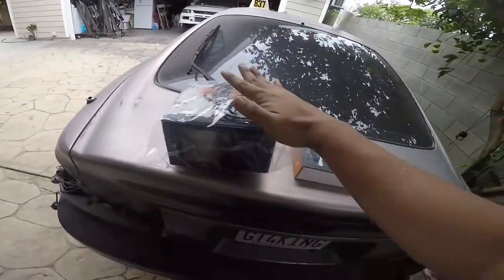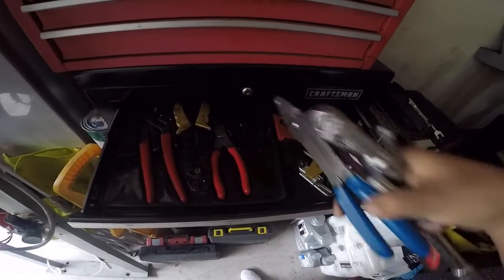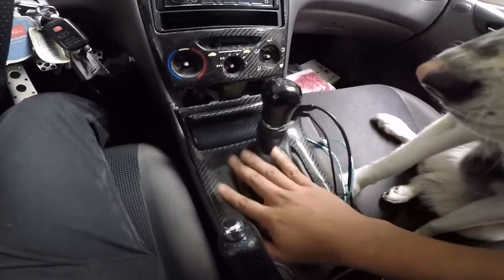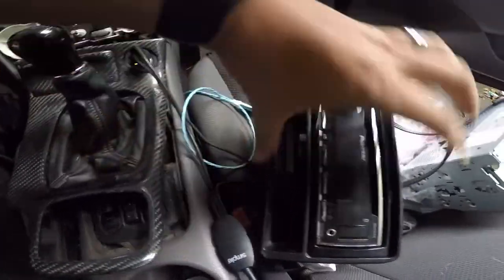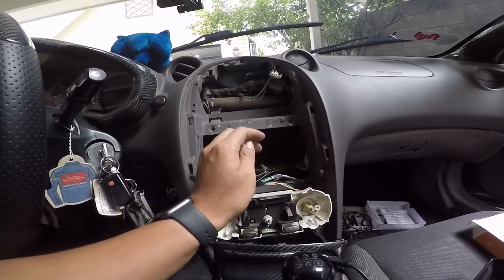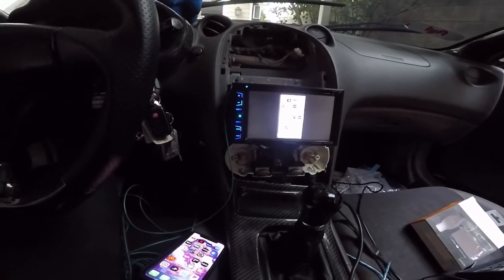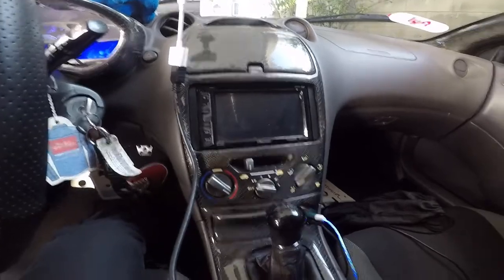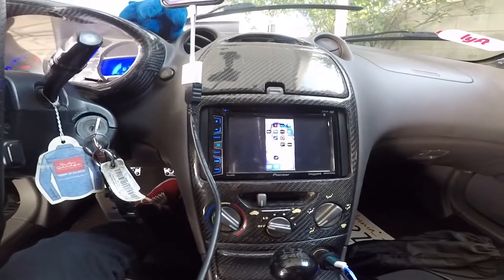How to put HDMI outlet on your Car Stereo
Today we are installing my wife old double din one my celica. We are going to put an hdmi so we can mirror my iphone on it.

*iSimple ISHD01 MediaLinx HDMI To Composite Video/Audio Adapter Cable